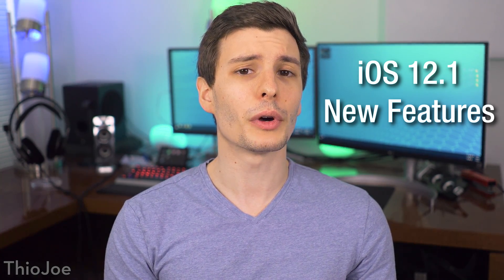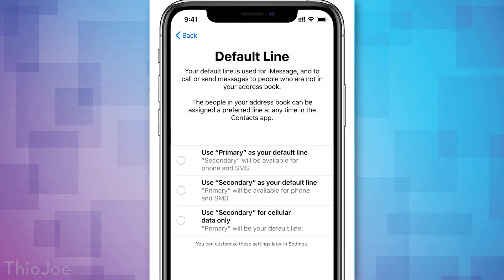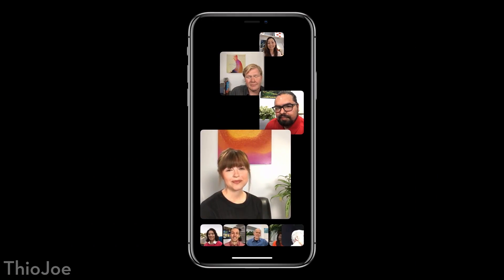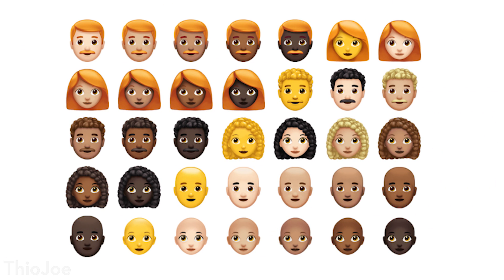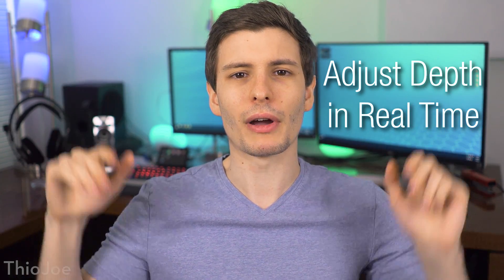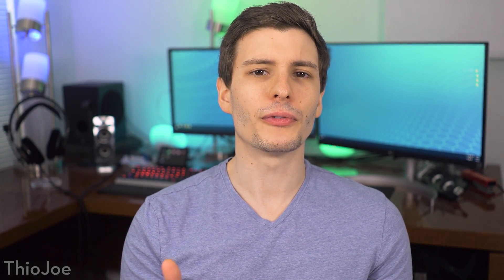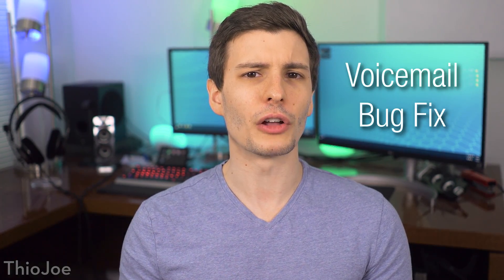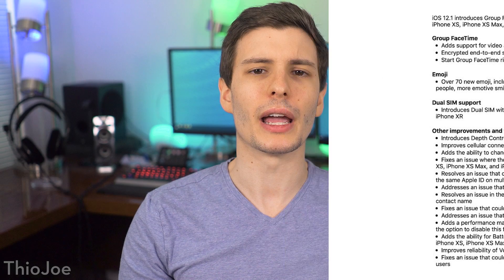Best New Features in iOS 12.1! (And Hidden iOS 12.1 Features)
Find out the best NEW CHANGES and HIDDEN FEATURES in iOS 12.1!

Apple's latest update to iOS 12 is iOS 12.1. It has a reasonable number of cool new features that we've seen before, though it's not as massive of an update as iOS 12 obviously. We get some things such as group facetime, Dual Sim (using eSim), new emojis, live depth control on the camera and more. We also have a lot of new bug fixes that should help a lot of people.